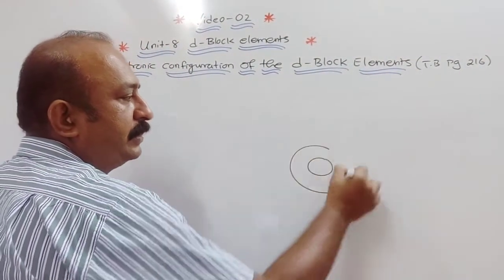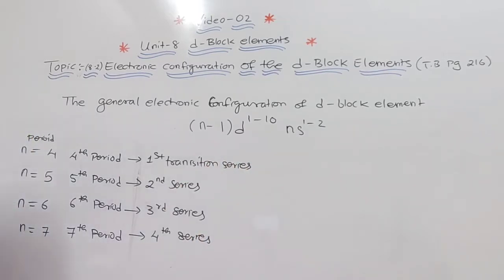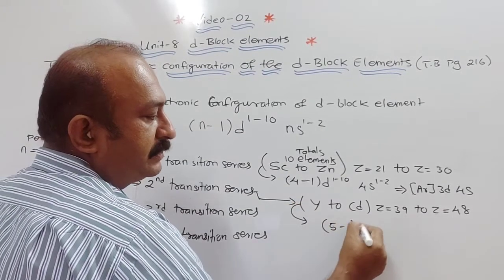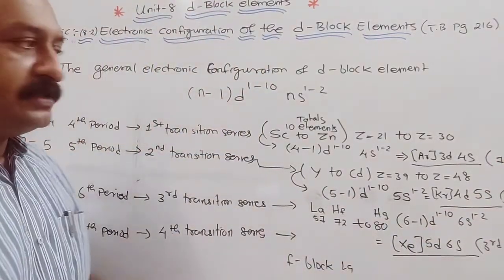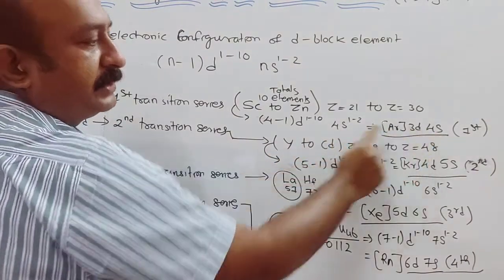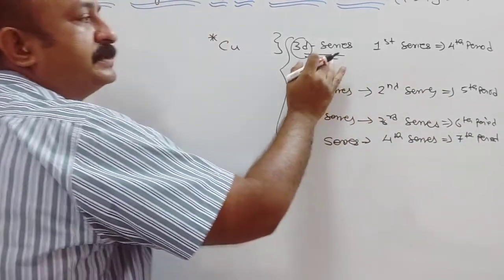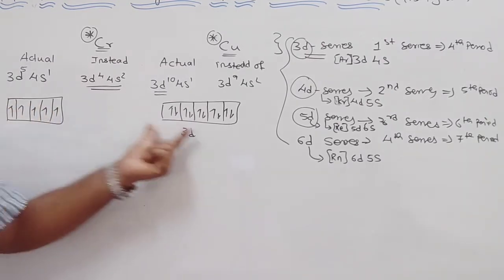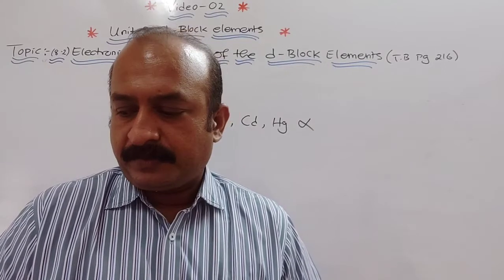Video-02 Unit-8 d-Block elements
Electronic configuration of d-Block elements and Lanthanide contraction.